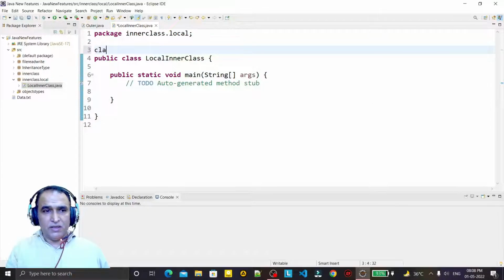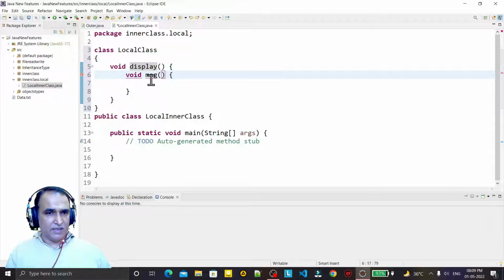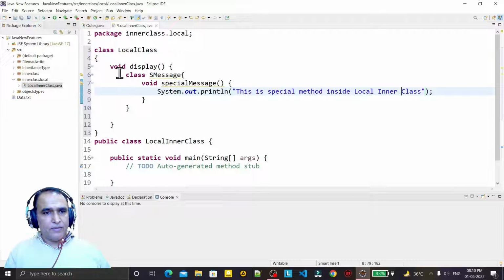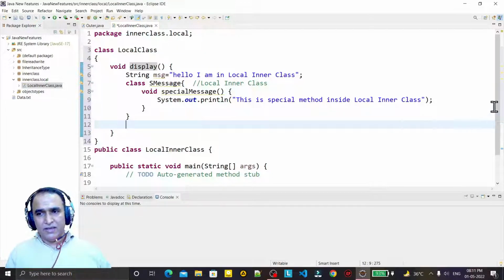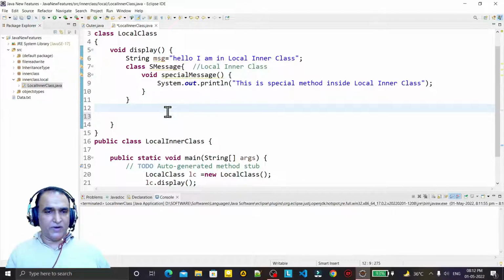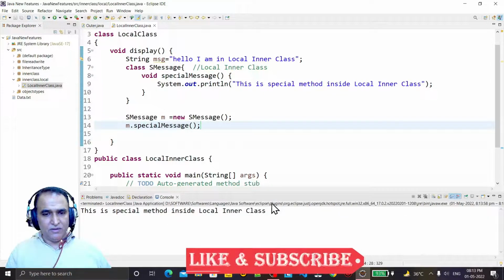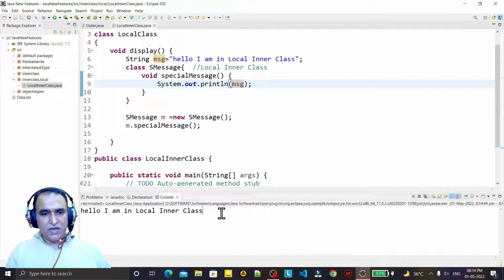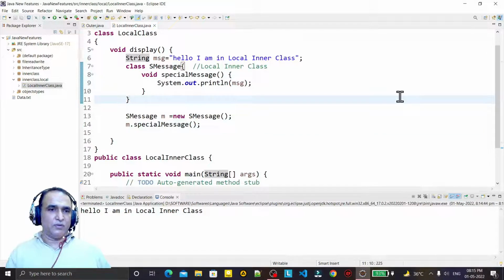Java Local Inner Class | How to Use Local Variable in Local Inner Class | Dr Vipin Classes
Local Inner Class in Java | How to Use Local Variable in Local Inner Class | Dr Vipin Classes
About this video:
In this video, I explained about following topics:
1. Local Inner Class
2. How to use local variable in local class in java